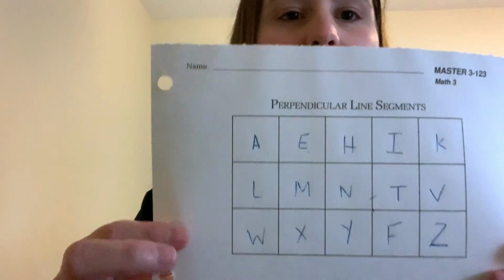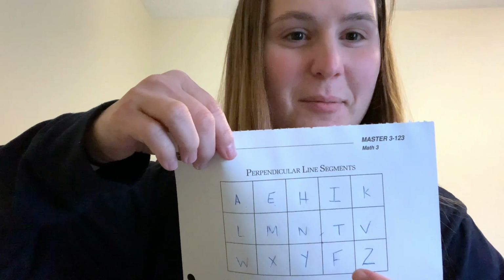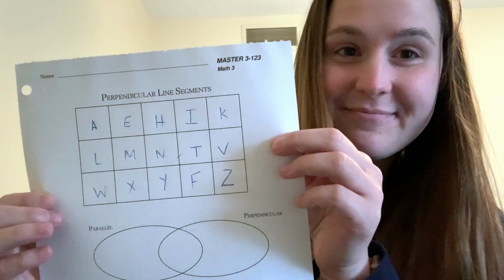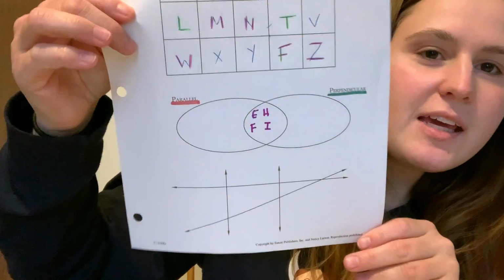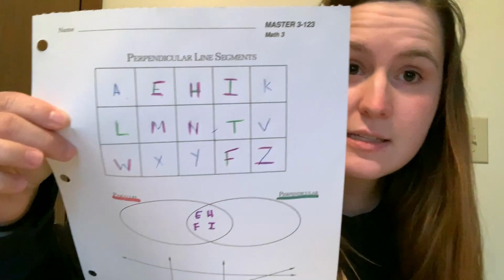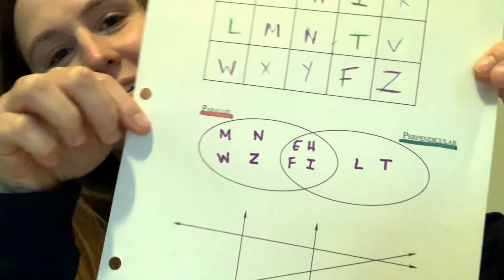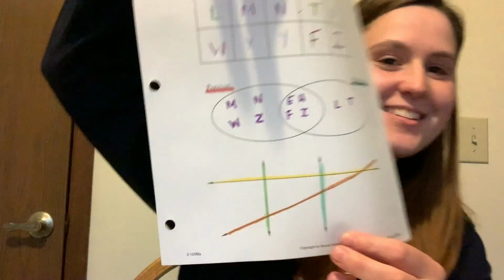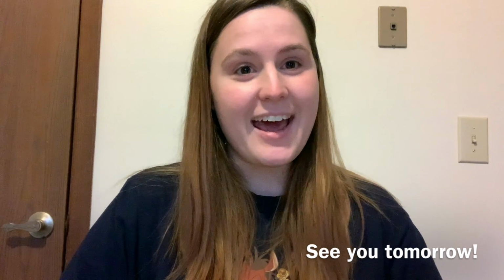Lesson 123 - Blue Group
Lesson 123 - Identifying Perpendicular Lines